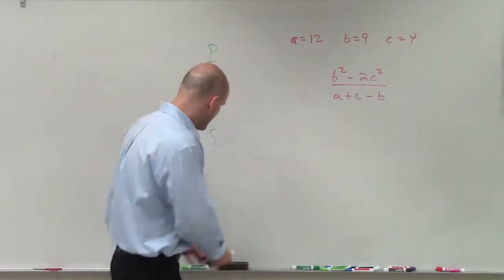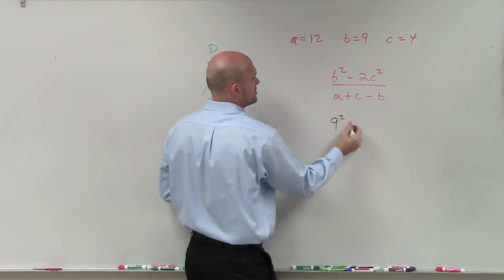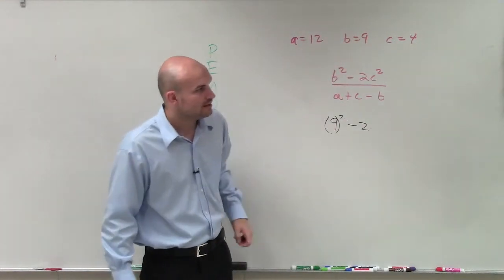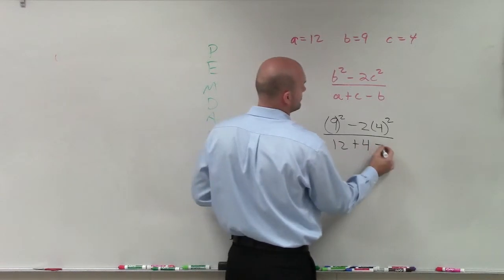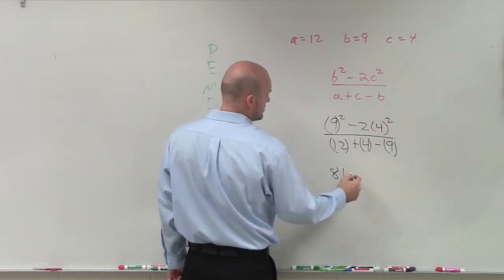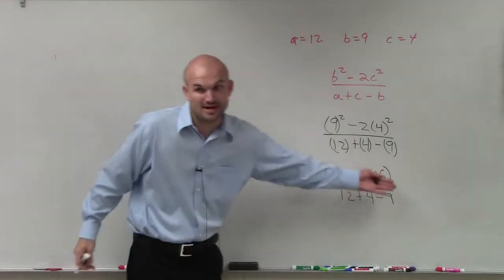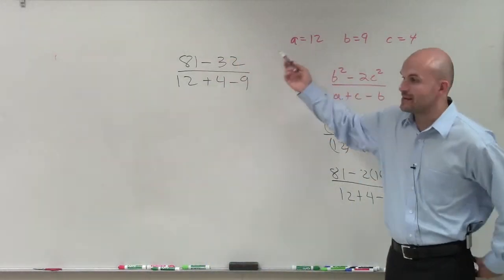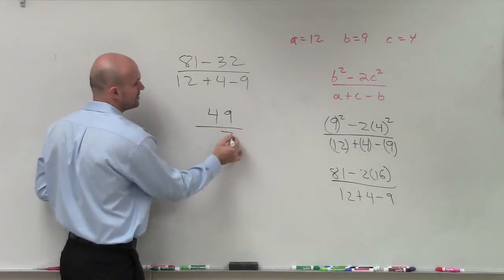Evaluating a rational expression and order of operations